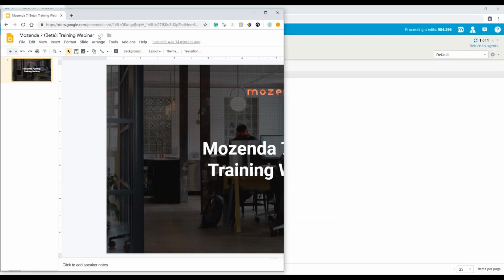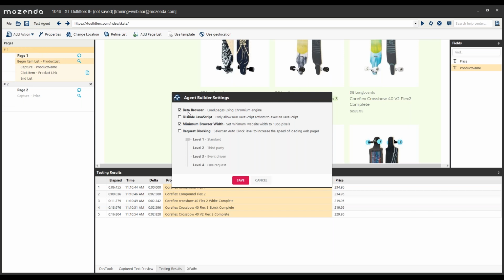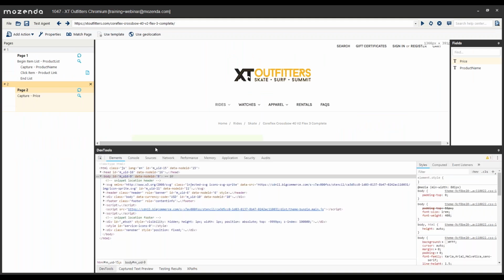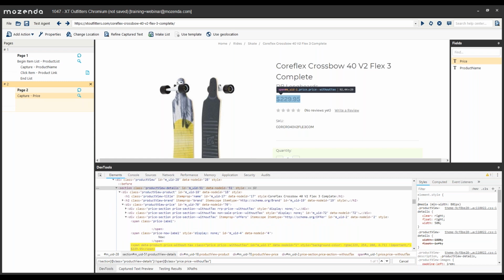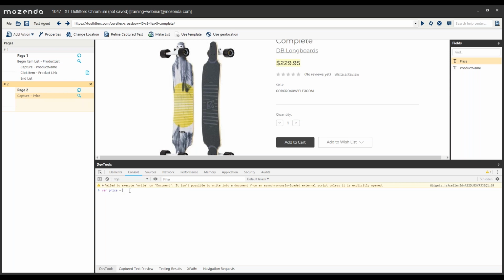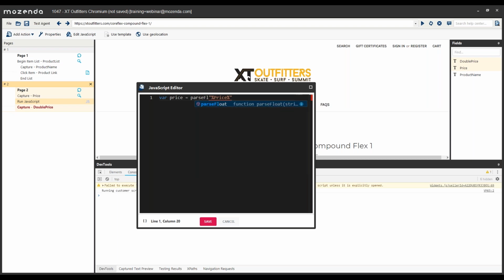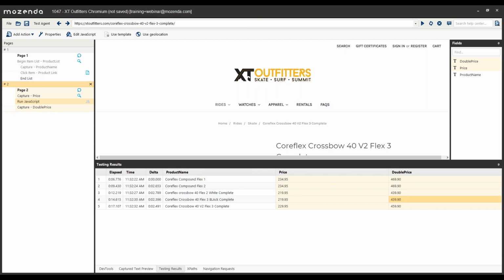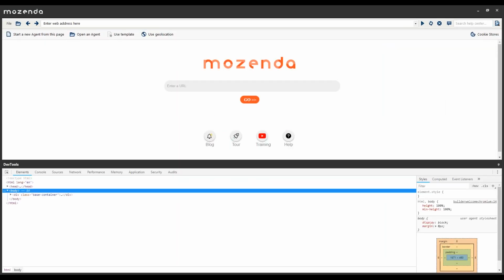Mozenda 7 (Beta) Training (Webinar)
We’re excited to announce our newest release: Mozenda 7 (Beta). Here are the biggest changes you’ll experience:

It’s built on Google’s open-source web browsing engine, Chromium.
Testing and running Agents is now up to 7x faster.
It’s now 98% compatible with modern JavaScript specifications (ES6).
It now includes the same JavaScript editor that Microsoft uses in its development tools
Chrome DevTools are now available directly within the Agent Builder.